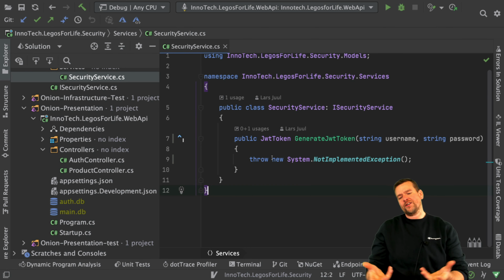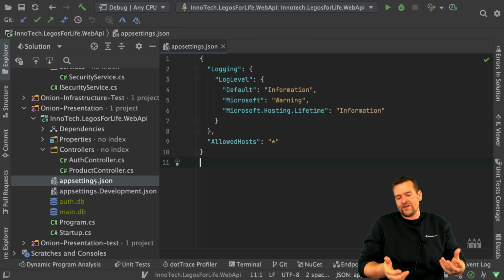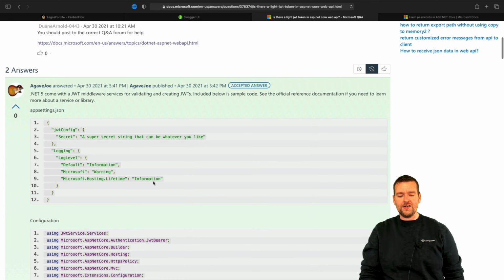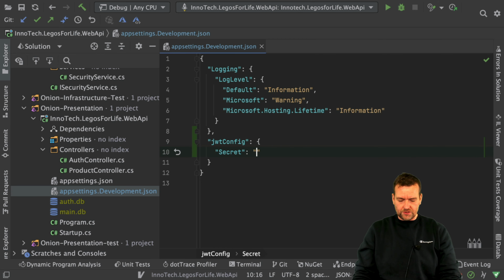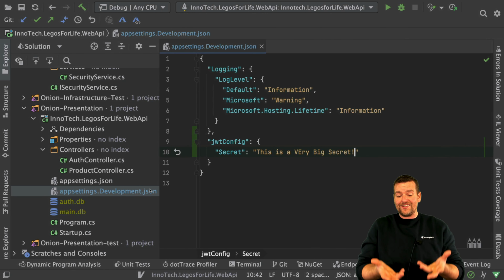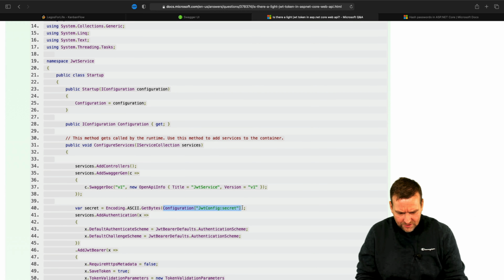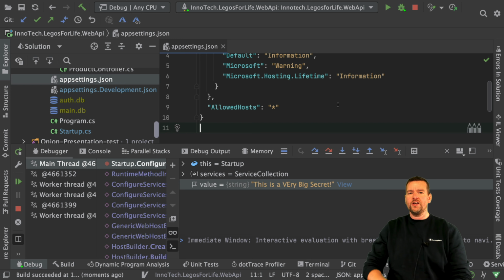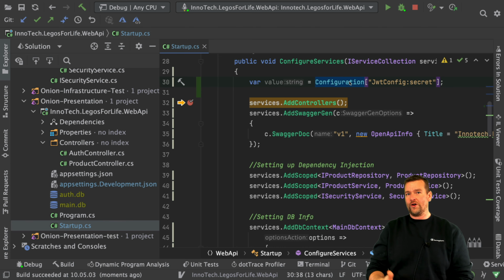Distributed Programming Fullstack 2021 | S3P6 | How to use Appsetting json file